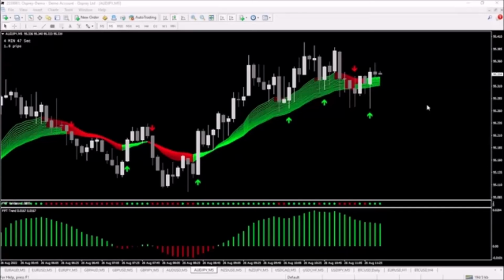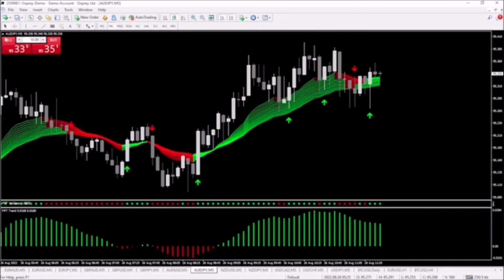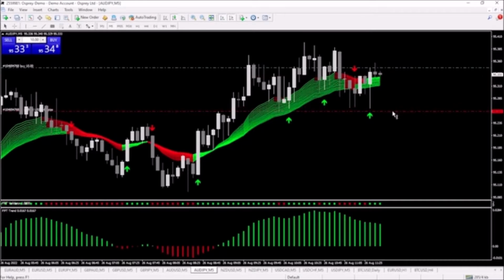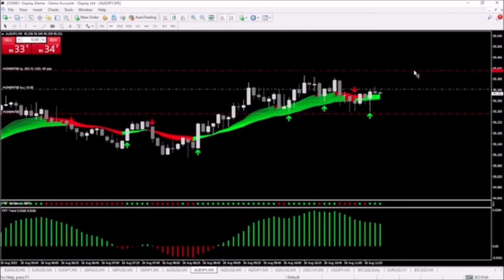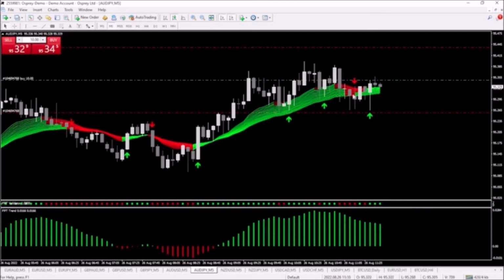AUDJPY Live Trade Buy Demo - Forex Profitude Trading System Demo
If the box has a line going up from the box it represents the high and is called the wick. If the box has a line going down from the box, it represents the low and is called the tail. Many interpretations can be made from these candlesticks and many books have been written on the art of interpreting these bars.

Chart Intervals and Time Frames:
A chart Time Scale and Period, or time frame, basically refers to the duration of time that passes between the open and the close of a bar or candlestick.

For instance, with your broker software, you will be able to view a currency pair, in a 1-hour time frame over a 2-day period, 5-day period, 10-day period, 20-day period and 30 day period.

Most of the short-term time intervals (5-min and 1-min charts) are used for entry and exit points and the longer term time intervals (1-hour and daily charts) are used to see where the general trend is.